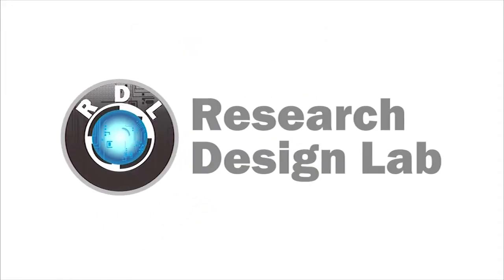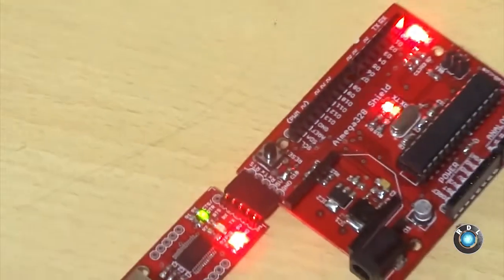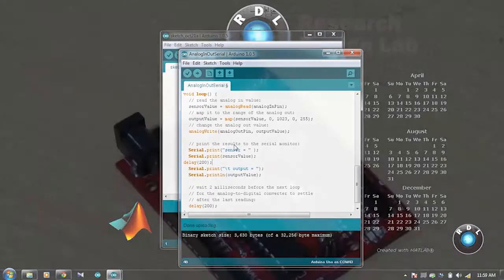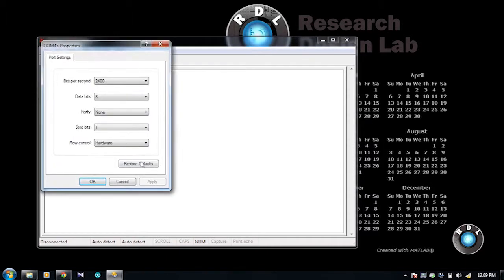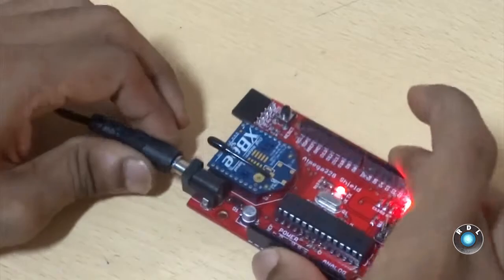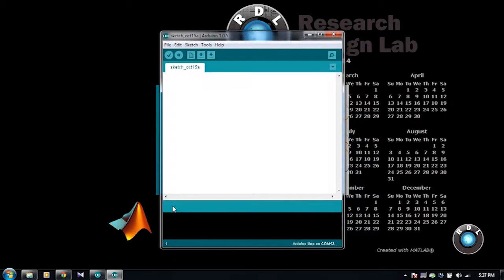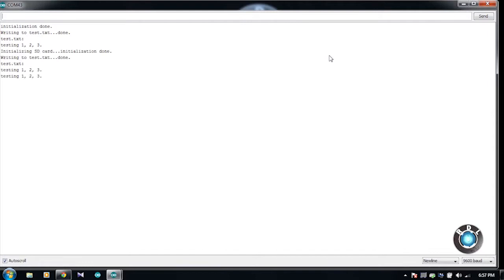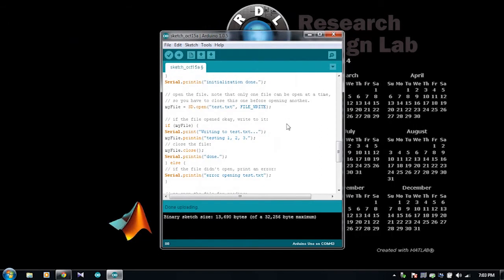RDL UNO with FT232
We introduced RDL UNO Atmega 328 development board having common UNO interface to the available shields. The board also has inbuilt Xbee footprint with memory card interface in a single compact board without the need of doing external connections and hence as a whole the final product becomes cost effective. The RDL UNO Atmega 328 also includes 6 analog inputs, 14 digital I/O pins (6 amongst these could be used as PWM outputs), a crystal oscillator with 16MHz frequency, a 5 pin female connector to connect FT232 plugin, a power jack, a reset button and an ICSP header. This board does not have an inbuilt USB to directly load the program from the computer. As we all know, once the program has been dumped into the board, the part of the USB connectors become useless. So to load the program we have given common interface through FT232 breakthrough board where we can connect to a computer and load the codes into the RDL UNO Atmega 328. Since the USB interface has been removed, we have provided Xbee foot print and Micro SD card slot which is commonly used by many electronics enthusiasts. Once the program has been dumped into the RDL UNO Atmega 328 we can remove the FT232 plugin and could be used independently for other purposes.This board is fully compatible with Arduino like open source software.